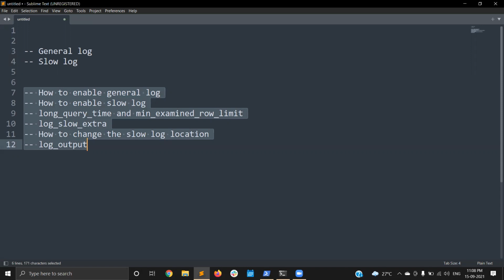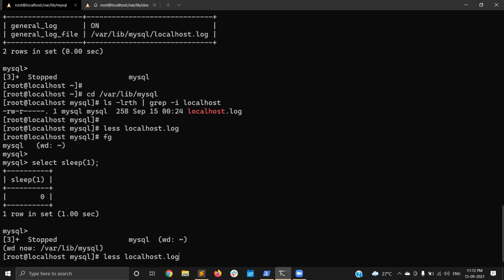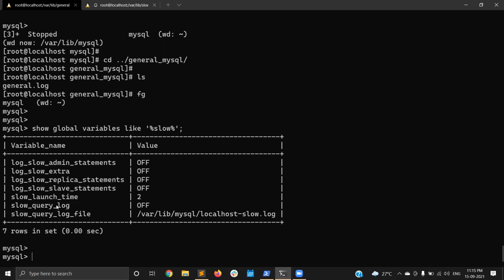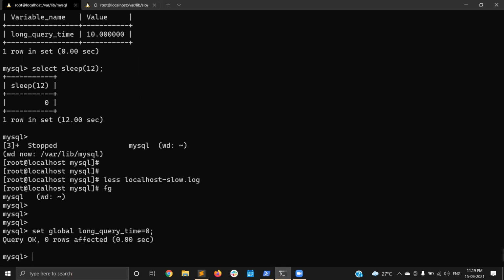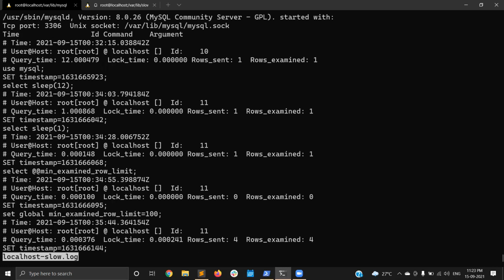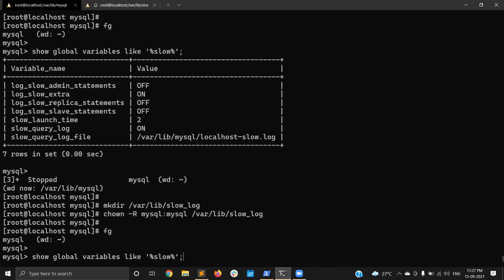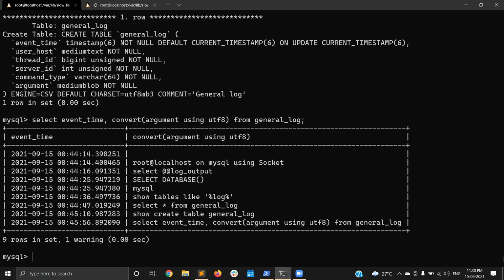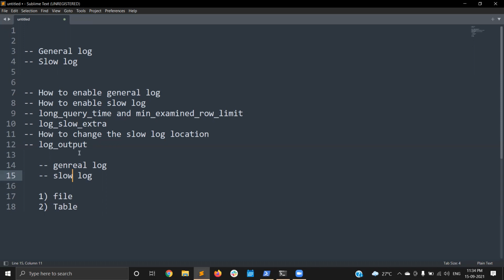Overview of MySQL General logs and Slow logs | log_output | log_slow_extra | Tutorial 4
This video contains the demo about the MySQL General logs and Slow logs. I tried to cover the following topics.

-- How to enable general log
-- How to enable slow log
-- long_query_time and min_examined_row_limit
-- log_slow_extra
-- How to change the slow log location
-- log_output

If you have any questions or feedback just let me know in comment. Thanks!